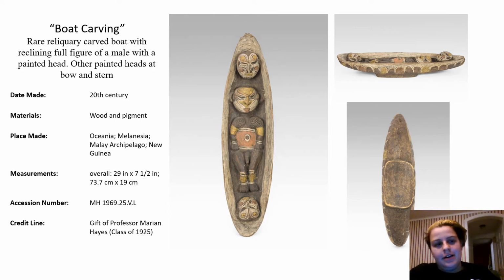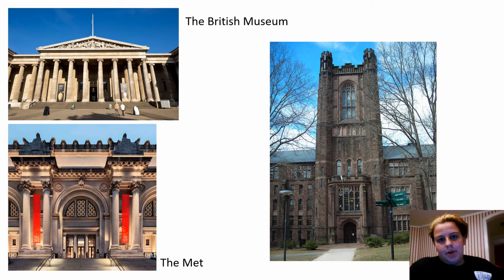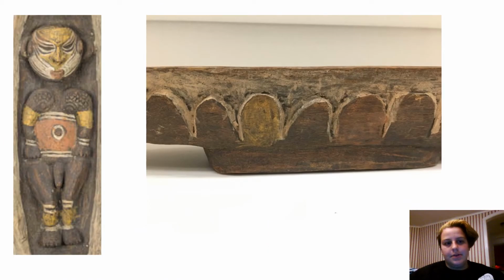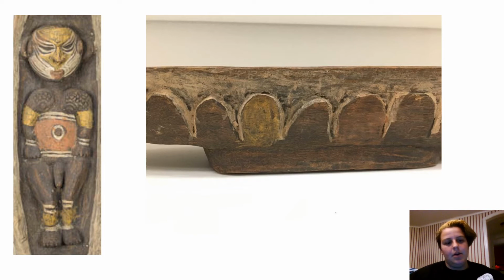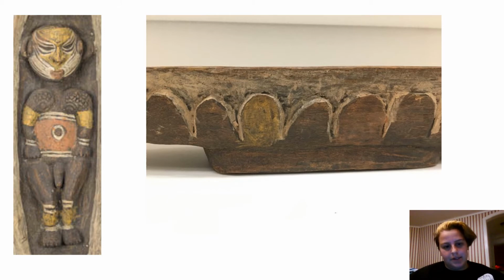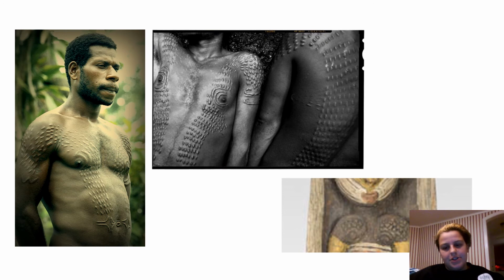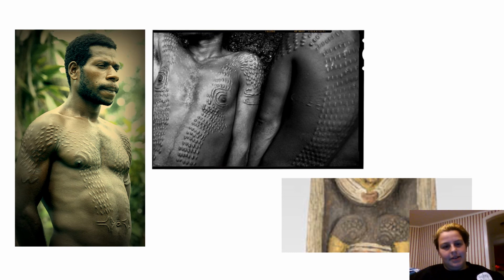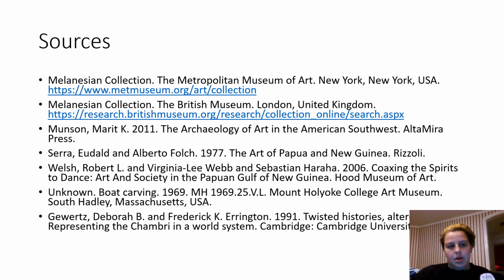Sal Cosmedy '20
Sal Cosmedy '20 Final presentation for "Anthropology in/of Museums"